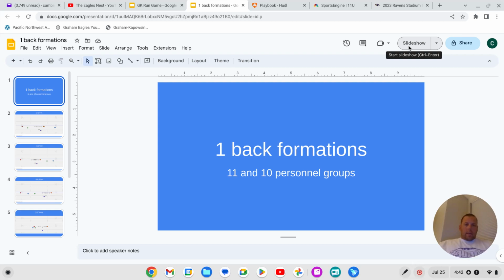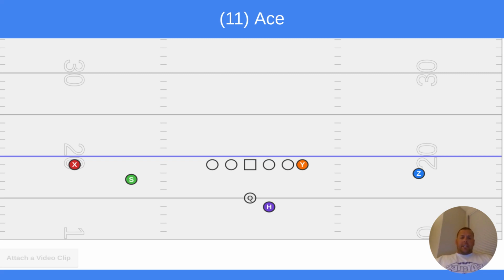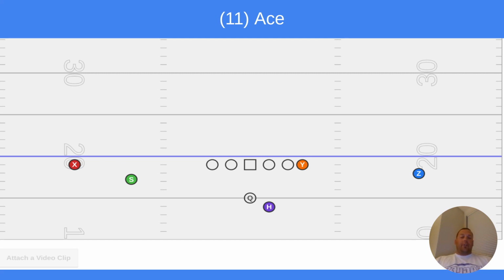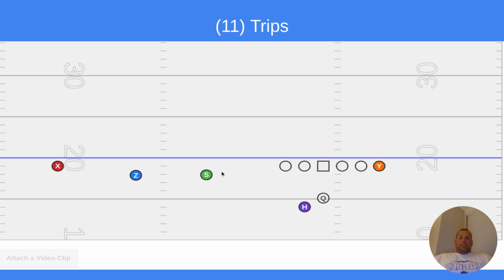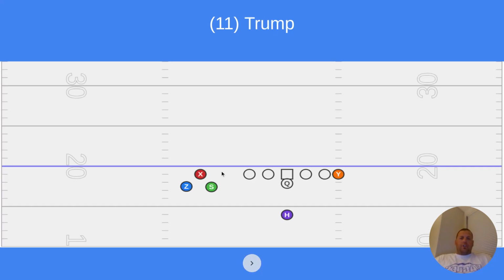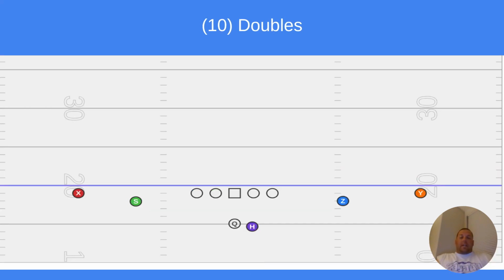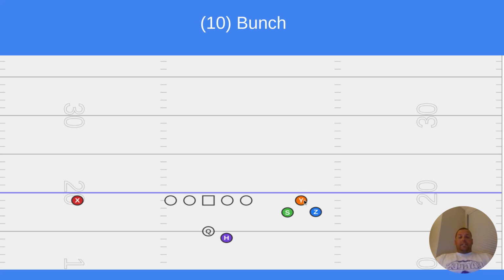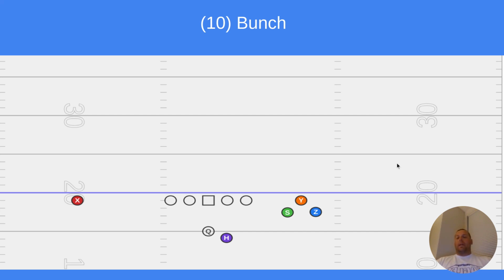1 back formations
Video that goes through GK football 11 and 10 personnel 1 back formations, this shows different formations for coaches and players to learn and use.